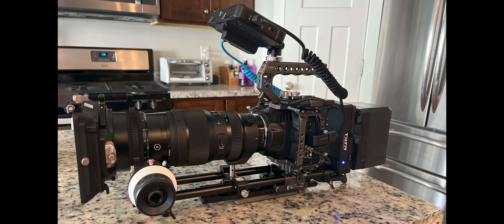Moment Anamorphic Adapter (test)